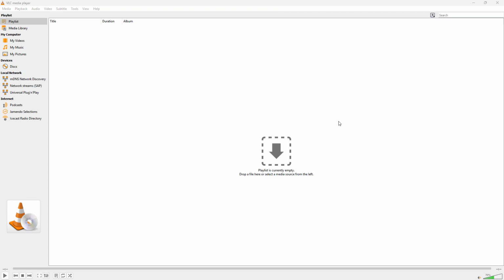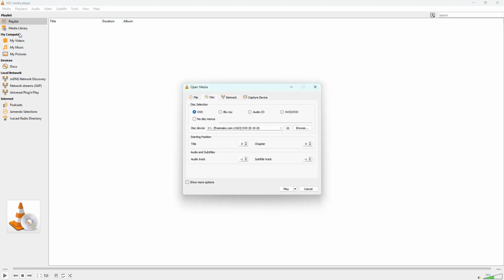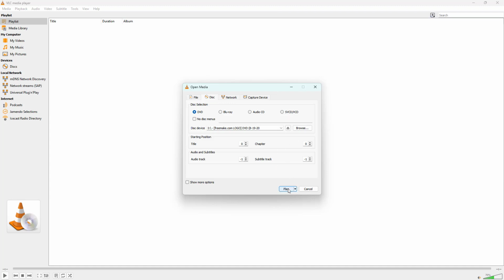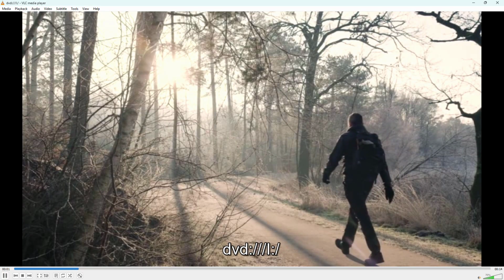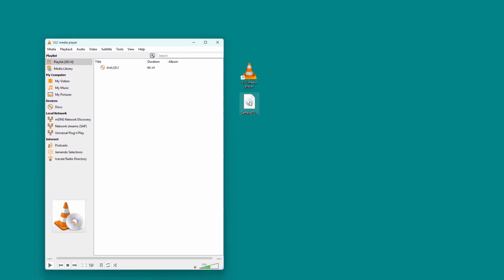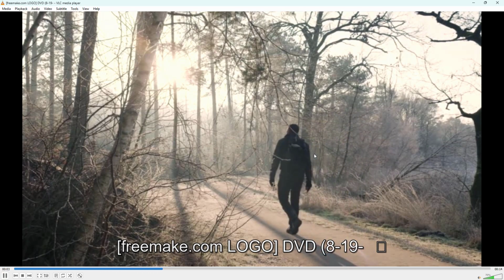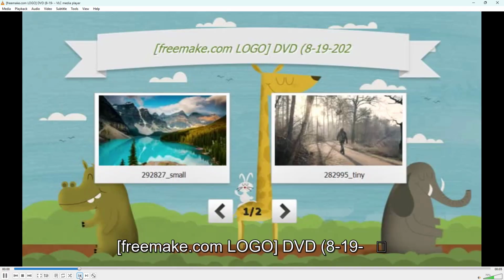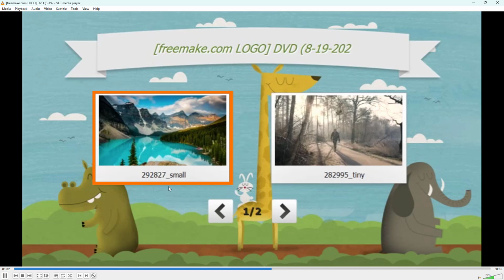VLC - Lesson 6 - Using VLC for DVDs and Blu ray Playback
In this tutorial, we’ll explore the essentials of Using VLC for DVDs and Blu ray Playback in VLC Media Player